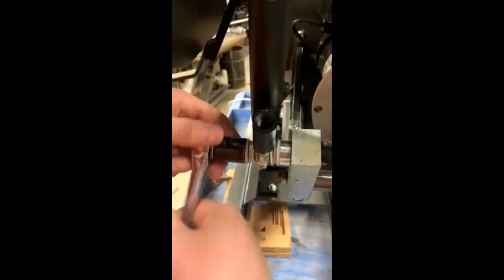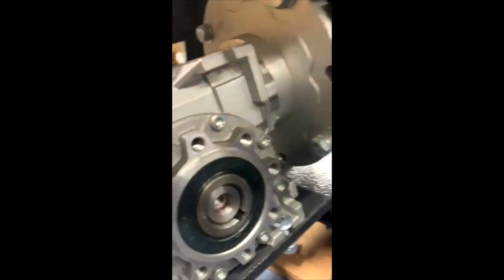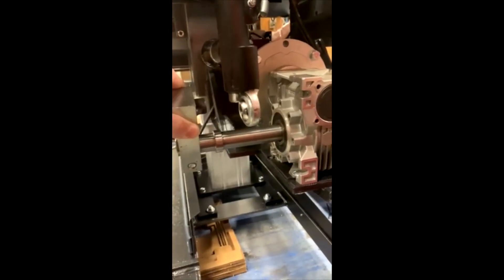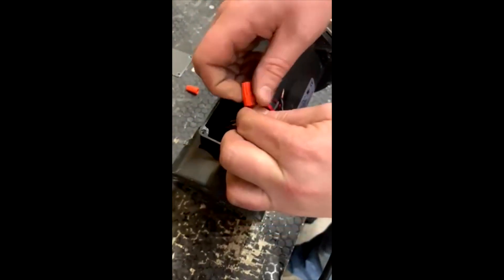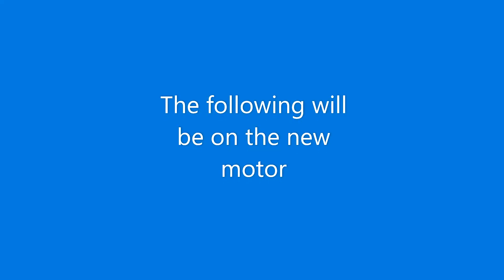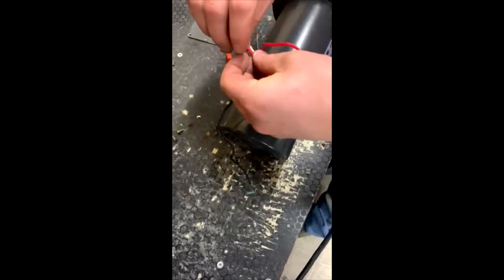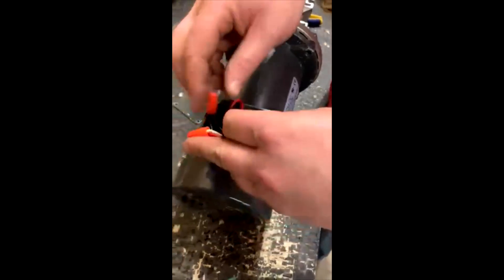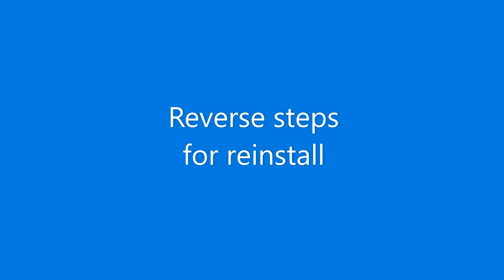Flex motor swap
How to remove and connect wires on the Flex Auto Motor